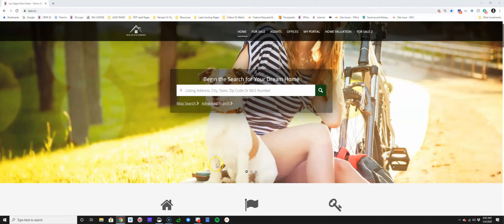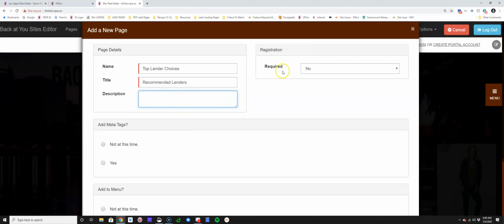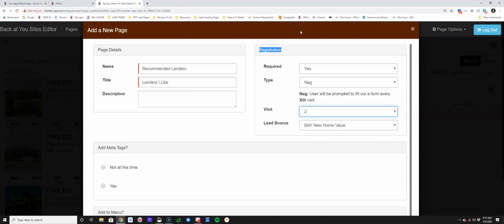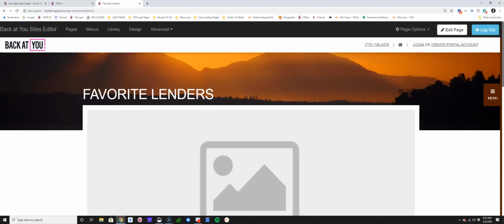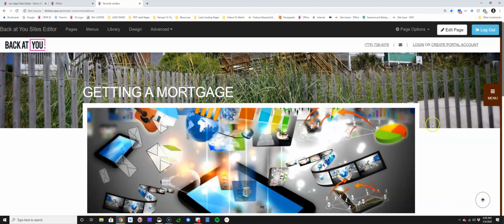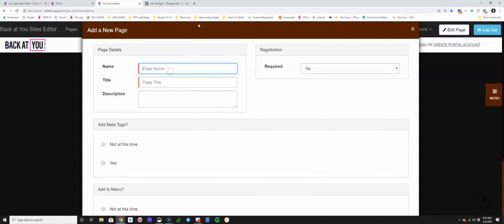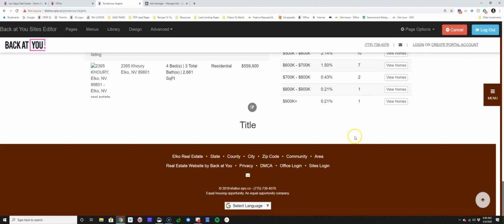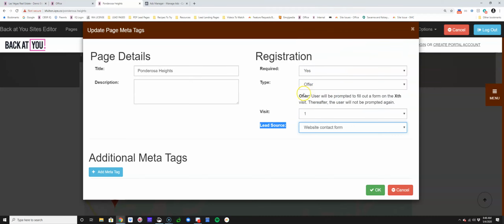Custom Landing Pages May 2020